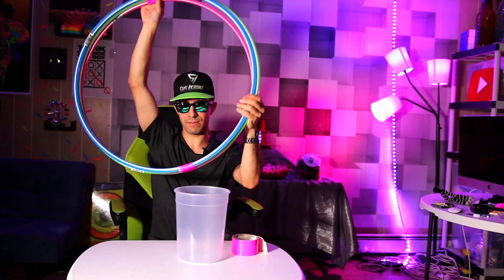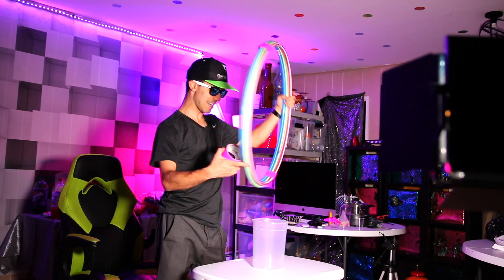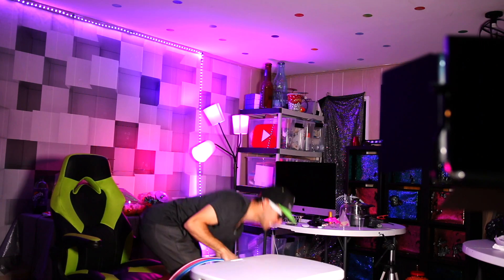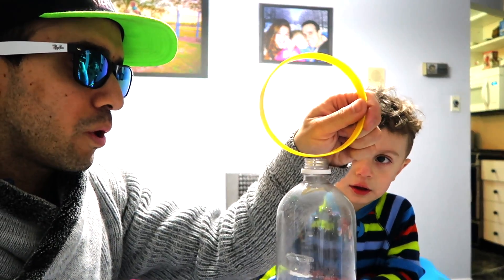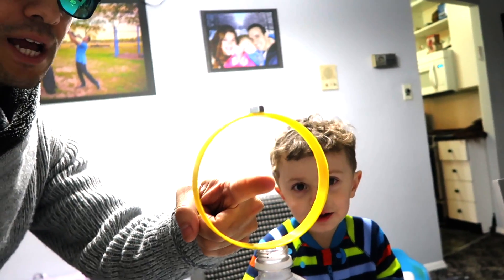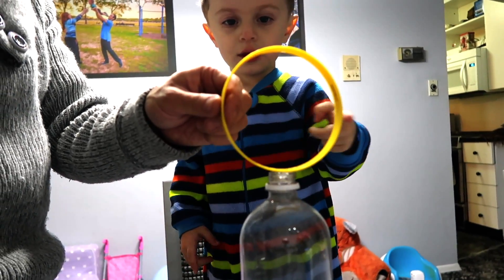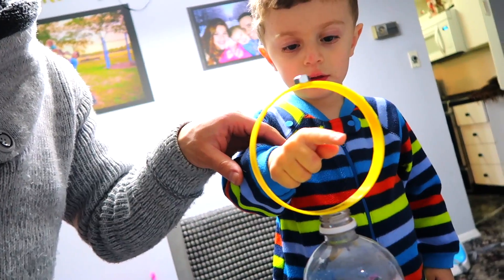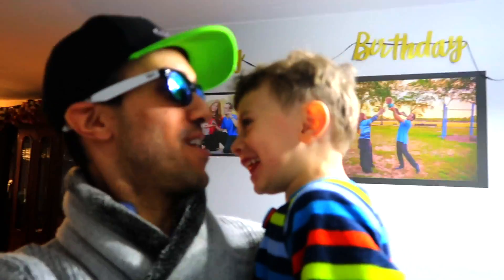10 Hex Nuts and 1 Ring Science Experiment DIY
This incredible science experiment which combines inertia and gravity is a fun challenge. I will show you how to take from 1 to 10 hex nuts and have them float above a ring.
Pablo Cimadevila did a beautiful video that showed how to turn I TURN 2 HEX NUTS into a 1 Ct DIAMOND RING but this experiment is known as the hex nut into ring science experiment. It's inertia and gravity all combining  to make for an unreal floating science experiment. When you balance the hex nuts on top of the ring and then pull from INSIDE the ring, the hex nuts will float for a second then fall straight into the bottle. If you push from OUTSIDE the ring the hex nut will go flying. The reason this incredible science experiment works when you pull from INSIDE the ring is because the ring goes DOWN slightly when you push from inside. When you hit the ring from the outside the ring pushes UP slightly and the hex nut goes flying. Try it yourself it's  alot of fun and the science is truly incredible.